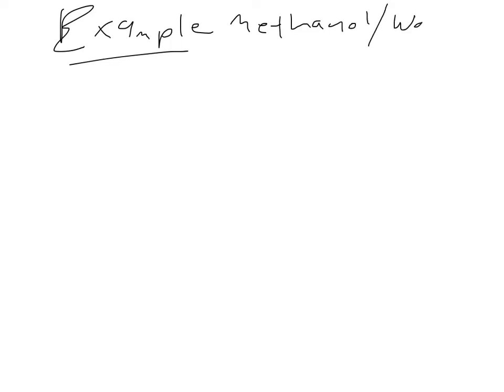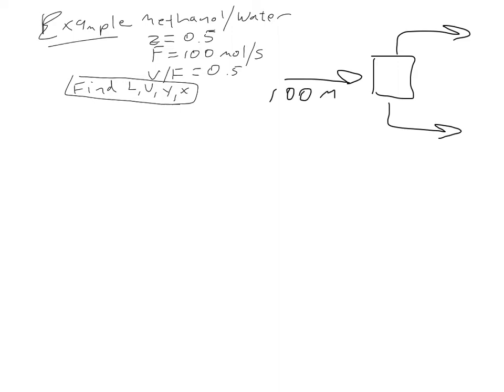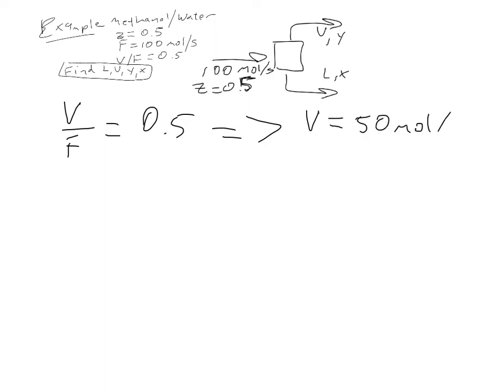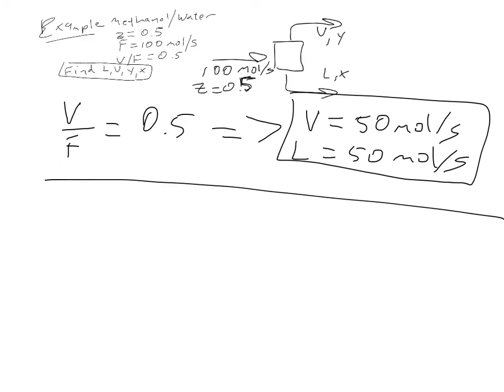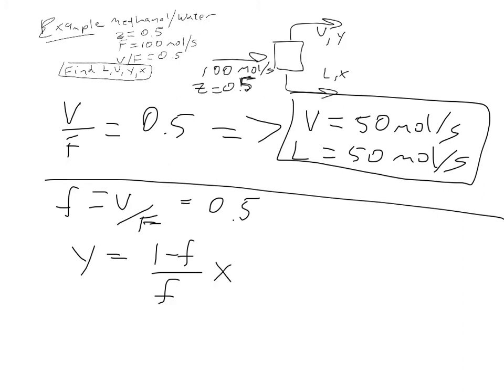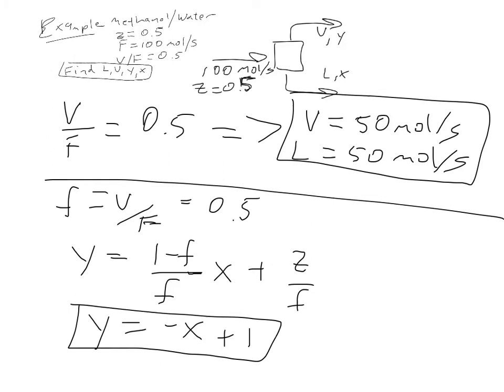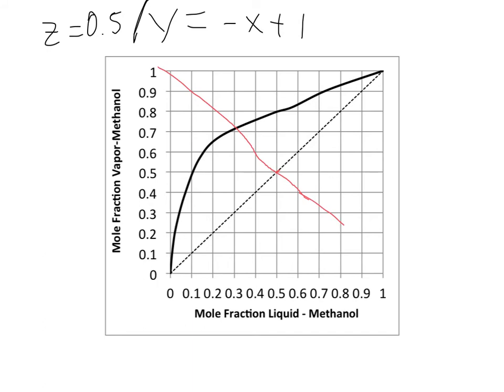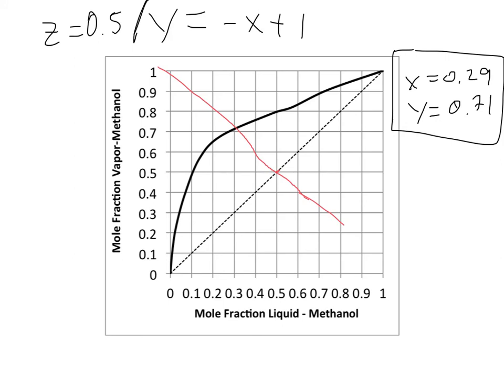Flash Drums - Graphical Method Example